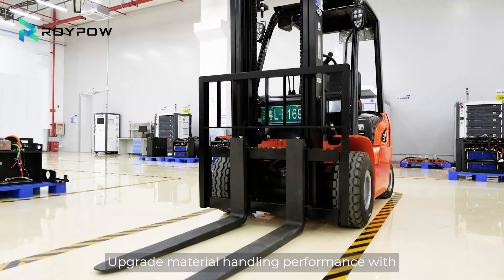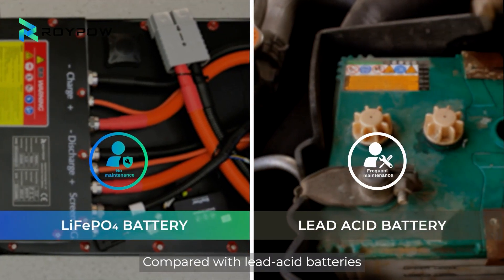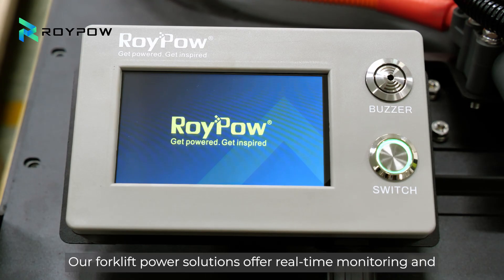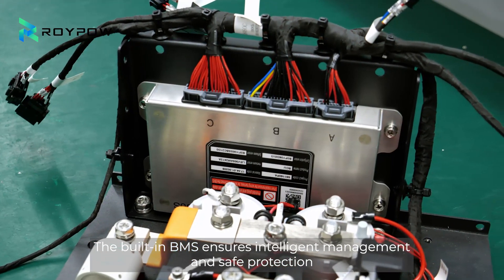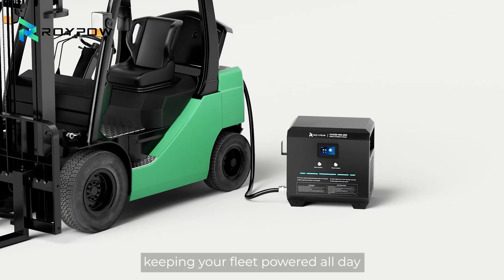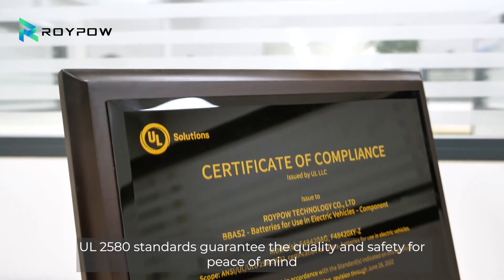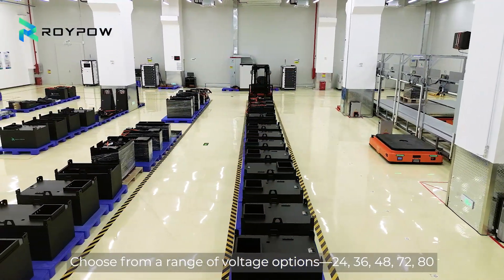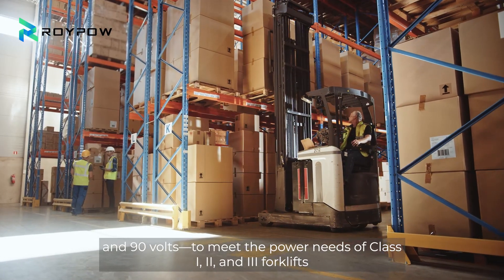ROYPOW forklift batteries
Upgrade material handling performance with ROYPOW forklift lithium batteries - durable, efficient, and safe.

- Compared with lead-acid batteries, each ROYPOW forklift battery boasts 3,500 + cycle life.
- Our forklift power solutions offer real-time monitoring and support easy plug and play and reliable connection.
- The built-in BMS ensures intelligent management and safe protection.
- Opportunity and fast charge reduce the downtime, keeping your fleet powered all day.
- ROYPOW forklift batteries are designed to withstand extreme temperatures. The hot aerosol fire extinguisher enhances fire safety. UL 2580 standards guarantee the quality and safety for peace of mind.
- Choose from a range of voltage options—24, 36, 48, 72, 80, and 90 volts—to meet the power needs of Class I, II, and III forklifts.